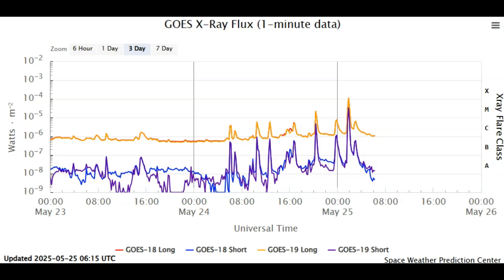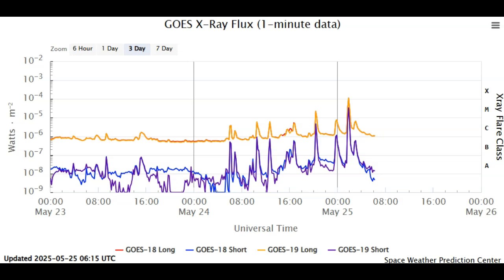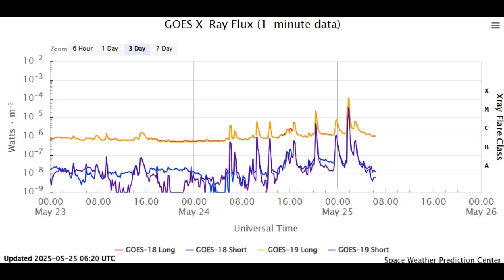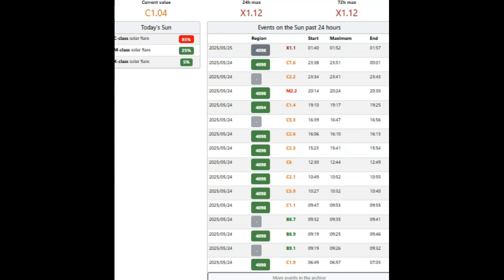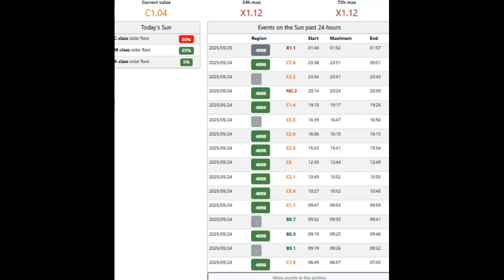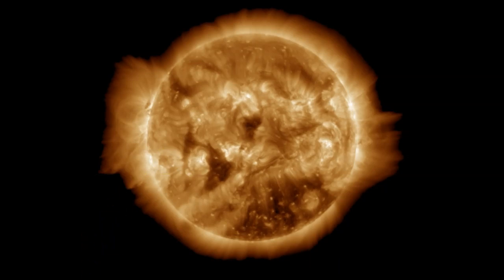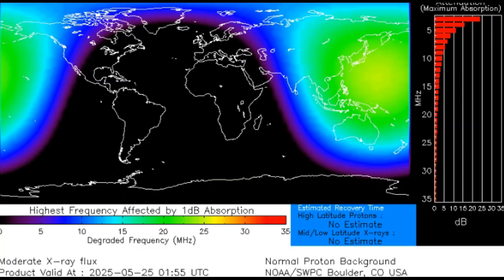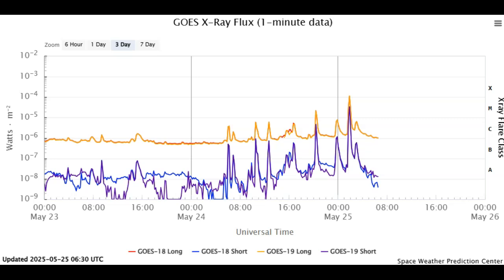Earth Directed X Class Solar Flare Imbound May 25th 2025!